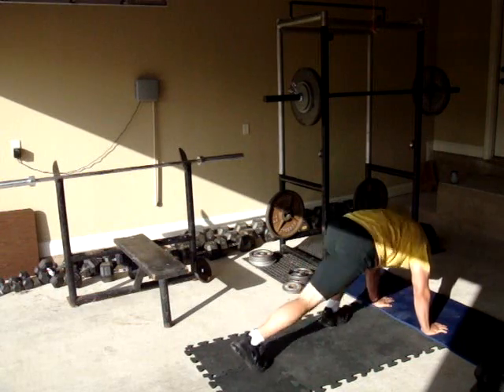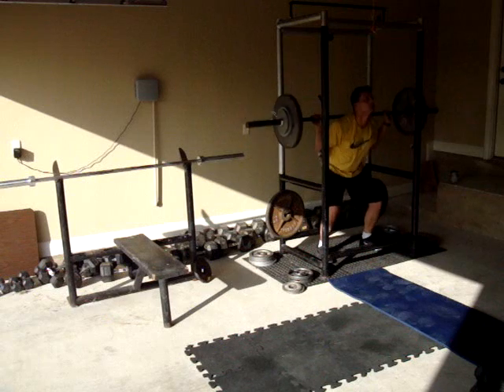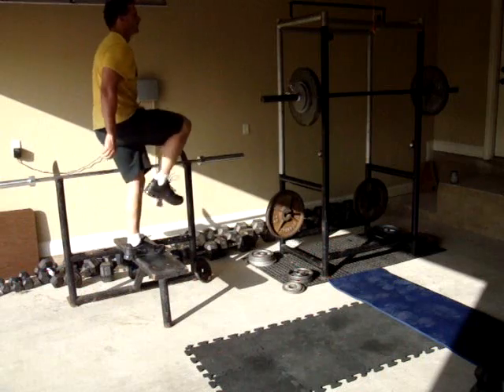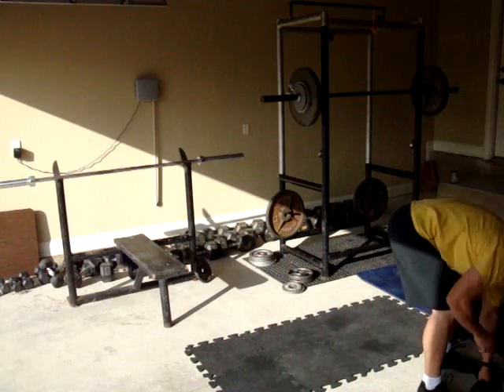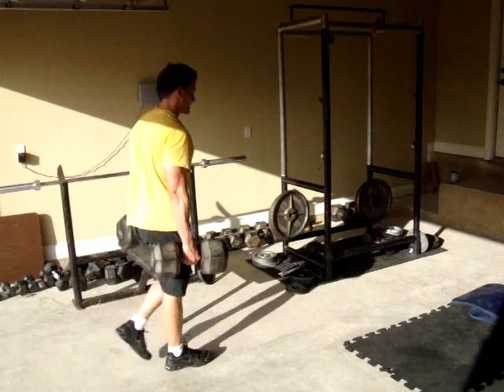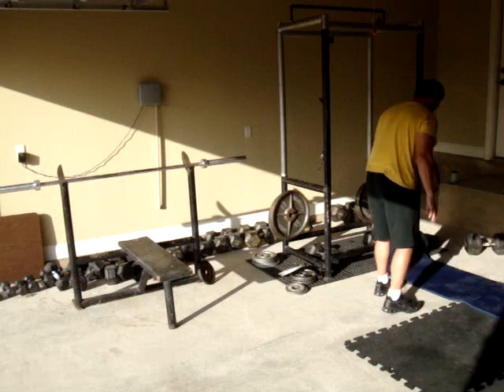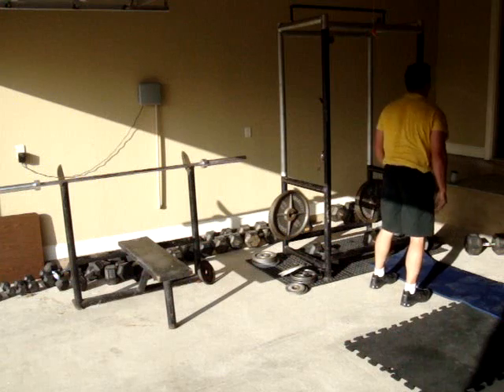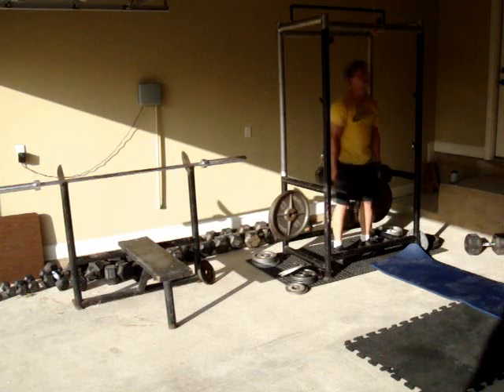Tough Workout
Please visit the weekly blog that includes this workout is a free online fitness program.